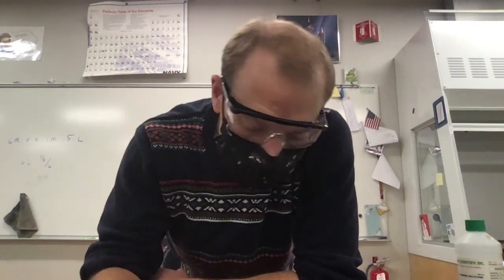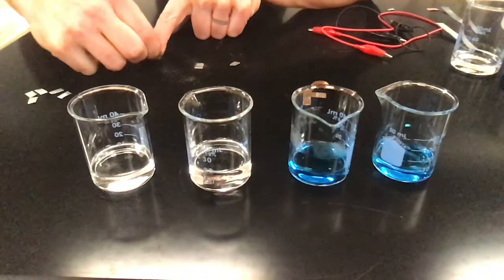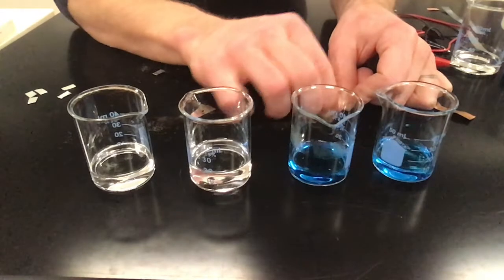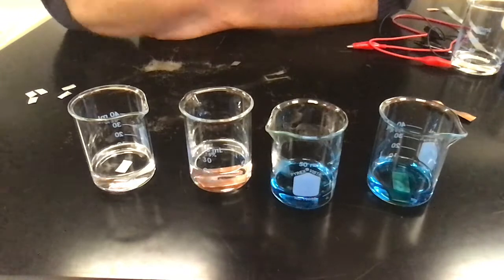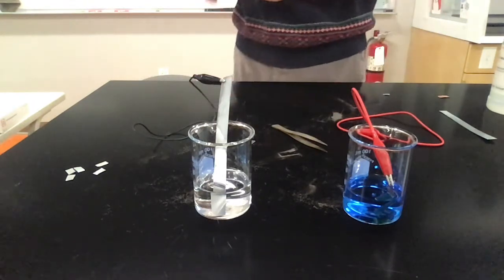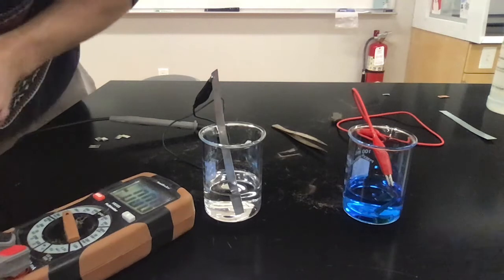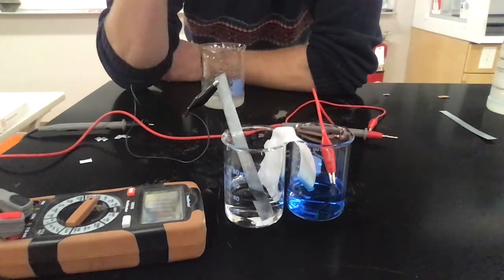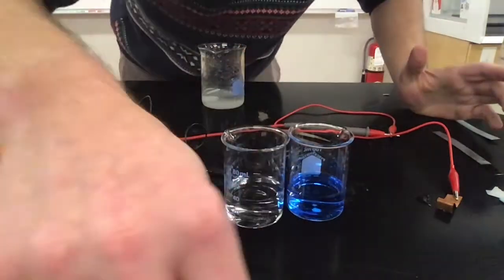Galvanic Cell Demo